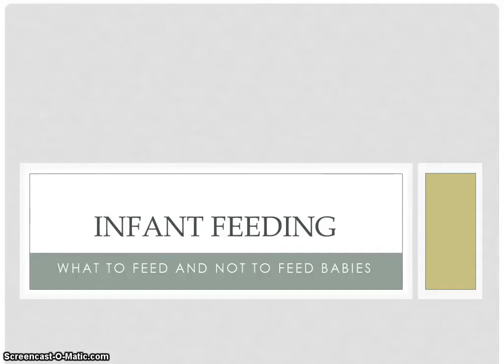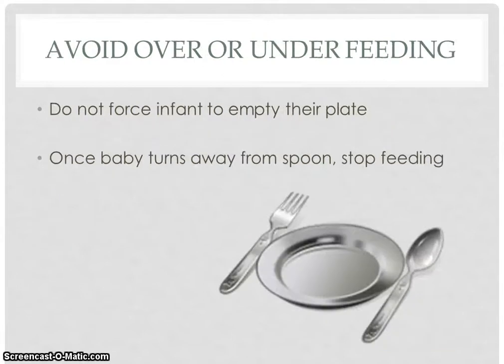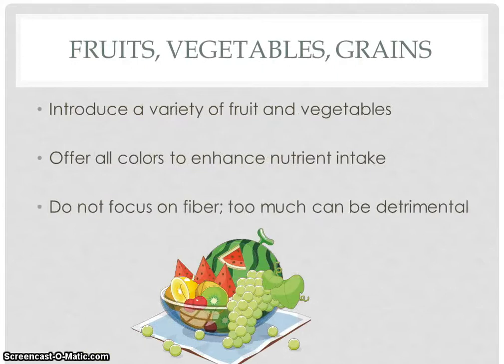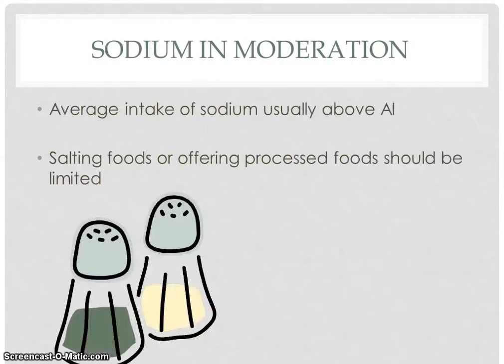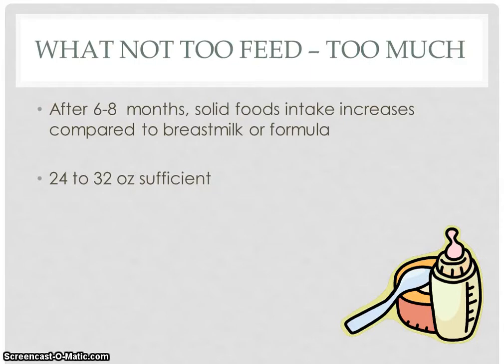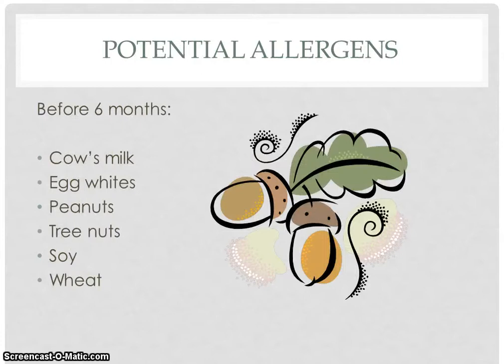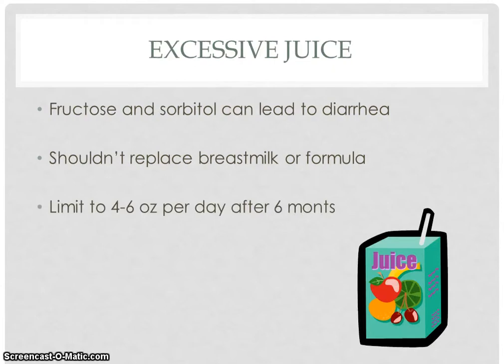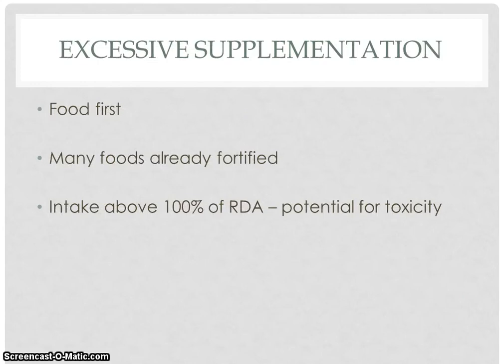Infant feeding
Description